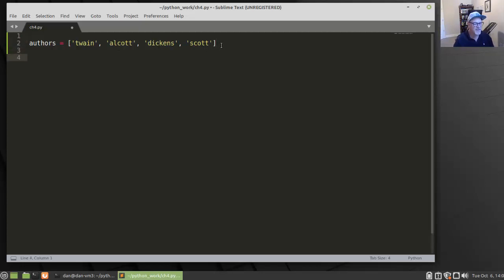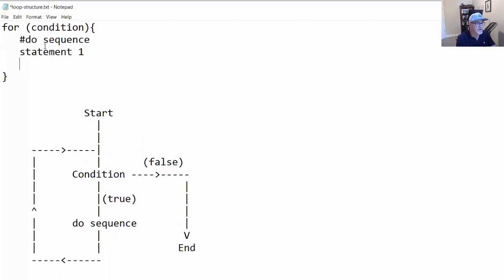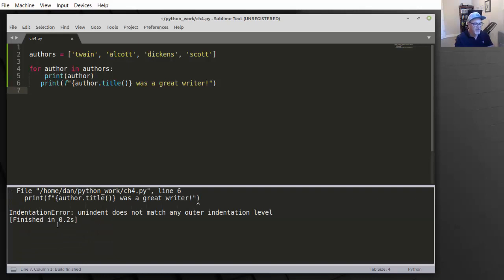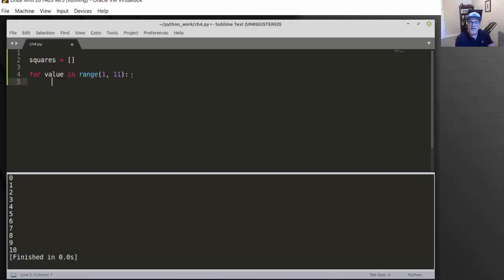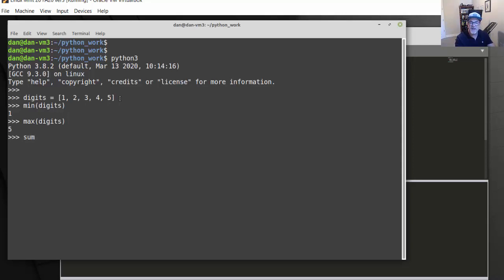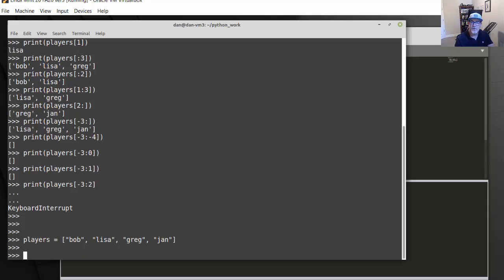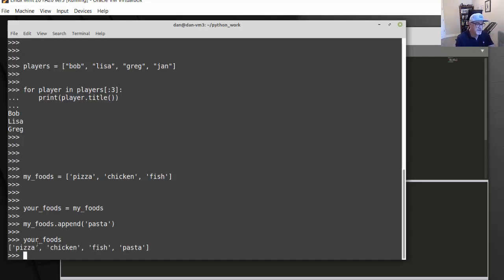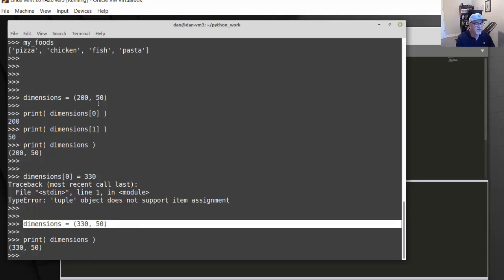5. DevNet - Python Lists, Loops, Tuples - Part 4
Part 4 introduces the basics of lists, loops and tuples in Python. The Cisco DevNet Associate certification requires basic working knowledge of the Linux bash shell and Python scripting.